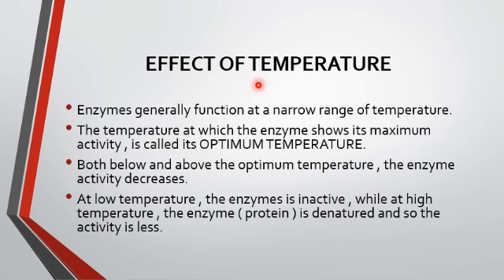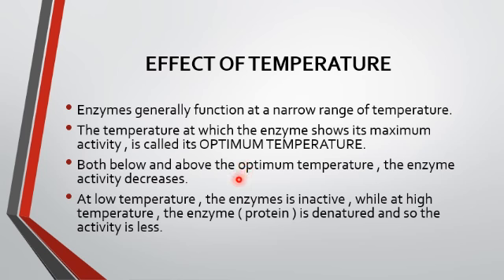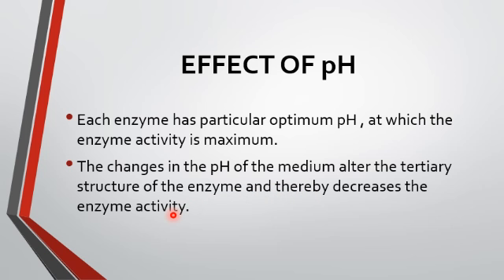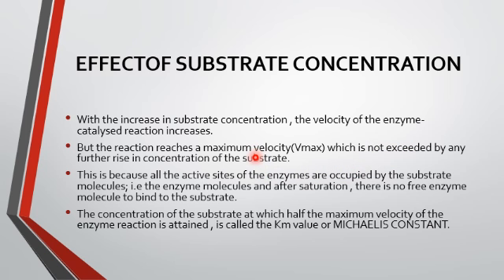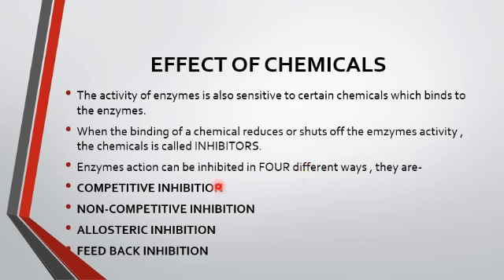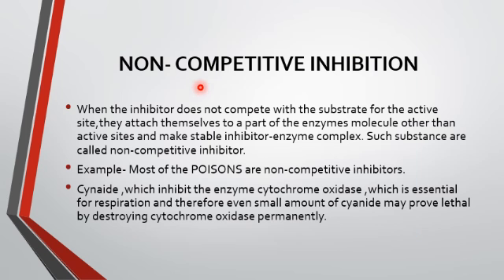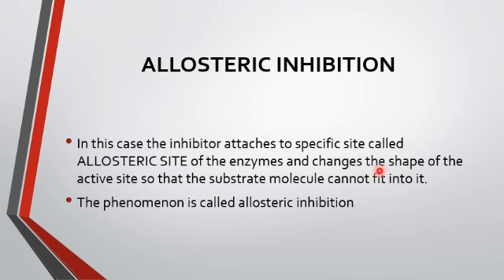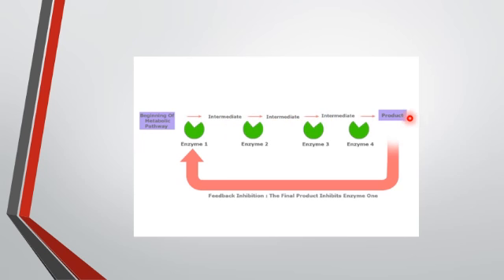Biology Topic- Factors affecting Emzymes